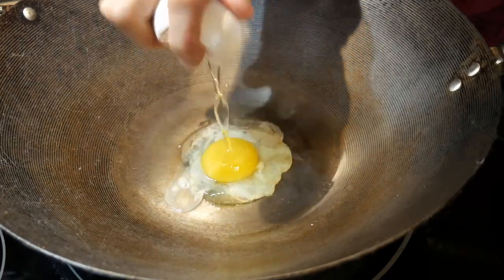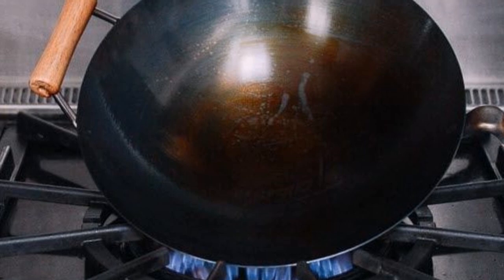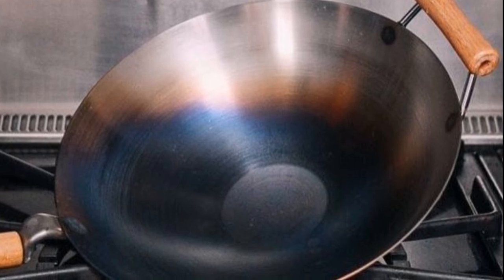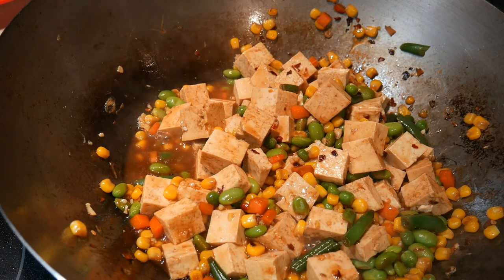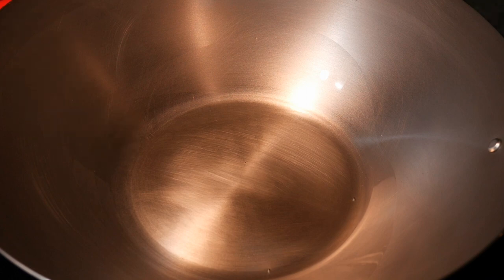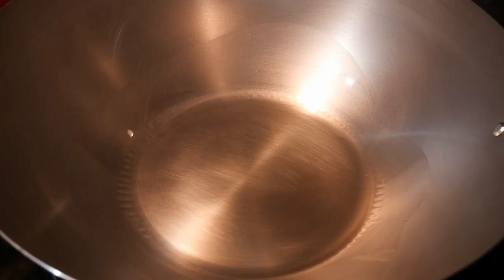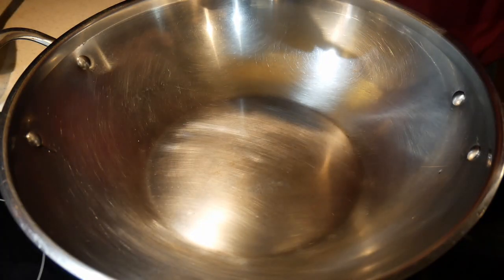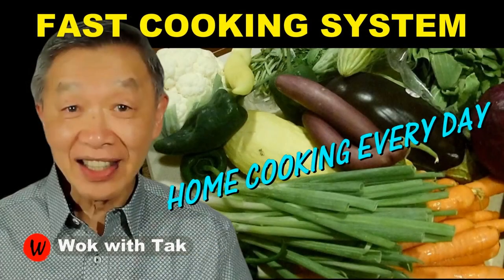Seasoning a wok with a natural surface in 15 seconds to create a non-stick cook surface